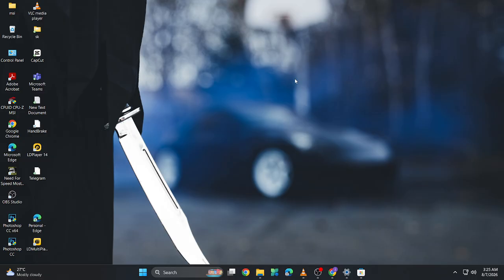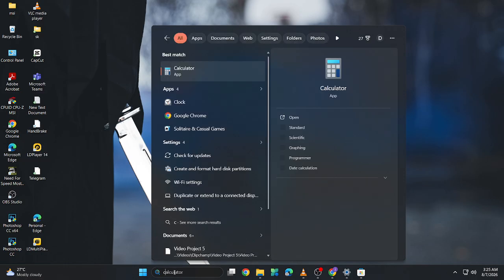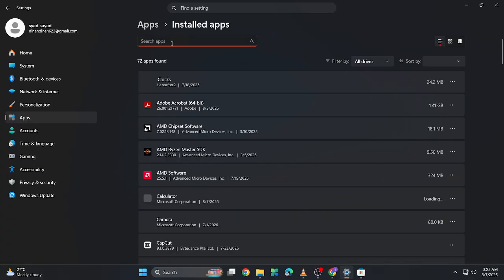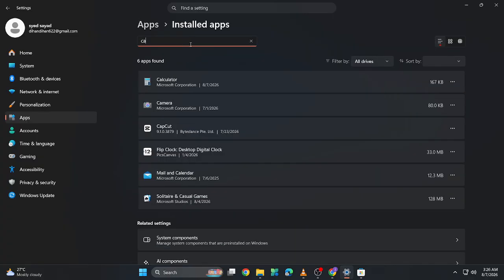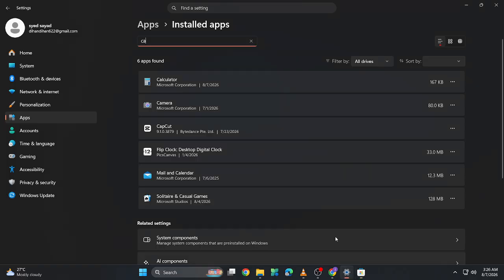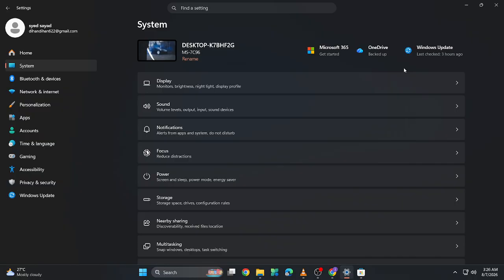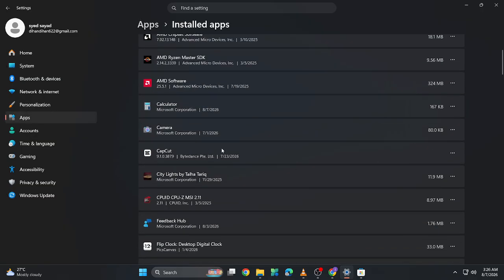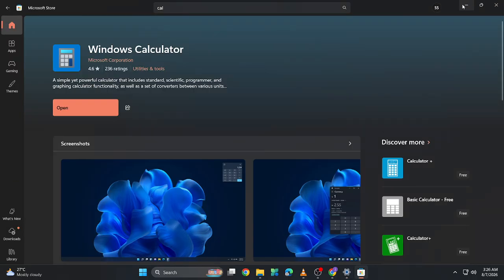How to Fix Windows Calculator Missing Full Guide 2026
Is Windows Calculator missing from your Windows 10 or Windows 11 PC? In this Full Guide 2026, you'll learn how to restore and reinstall the Windows Calculator app using the most effective troubleshooting methods. Whether the Calculator app has disappeared from the Start menu, is missing after a Windows update, can't be found through Search, was accidentally uninstalled, or fails to appear in Microsoft Store, this step-by-step tutorial covers everything you need to know. Learn how to search for the app, check installed apps, reinstall Windows Calculator from the Microsoft Store, repair and reset the app, use PowerShell to restore Calculator, update Windows, and troubleshoot common issues that cause the app to disappear. You'll also discover tips for preventing future app issues, keeping Windows apps updated, organizing your Start menu, and getting the most out of Windows Calculator. Follow this complete Windows Calculator troubleshooting guide to restore the missing Calculator app and get it working again in 2026.